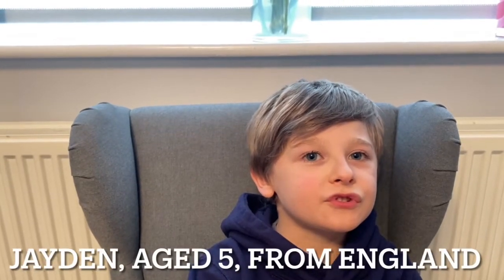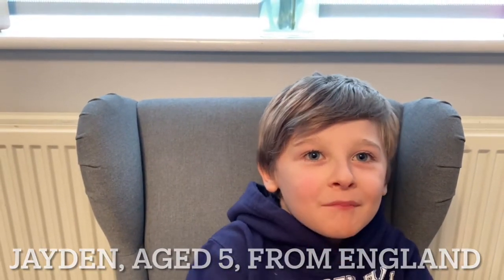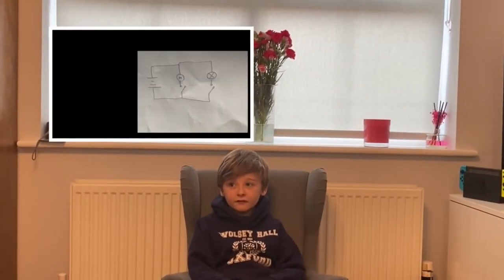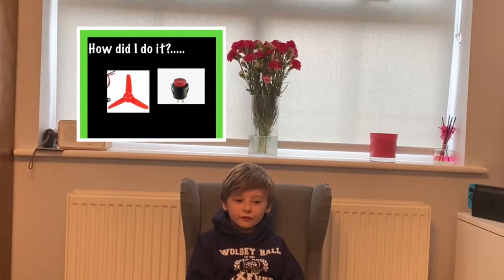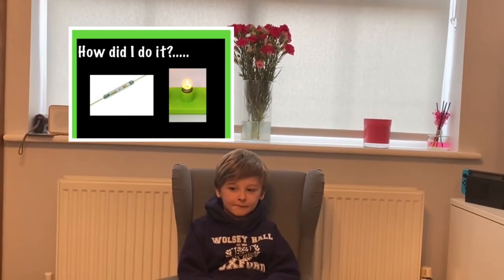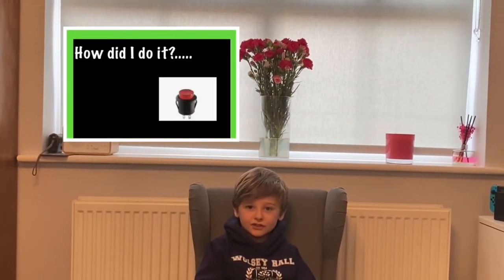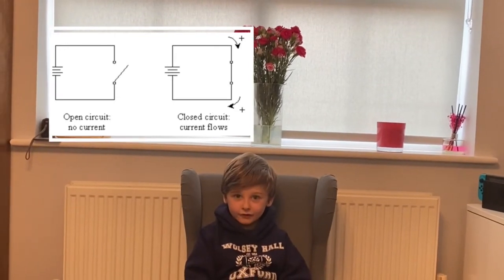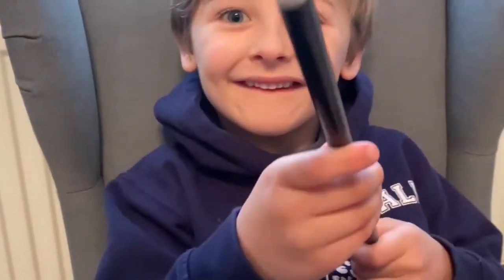Electrical Circuit for Primary Homeschoolers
This video on making an electrical circuit for Primary age students is five-year-old Jayden’s entry into the Wolsey Hall Oxford Homeschooling Community Science Experiment competition.

Jayden is homeschooling with Wolsey Hall Oxford in the UK and they entered his video into the ‘Funniest Video’ category.

In his video, Jayden shows us how to create an electrical circuit where a fan and a lightbulb will work using one push switch and one magnetic strip.

You will need:
Wires
Crocodile Clips
Battery
Fan
Light bulb
Corex Board
Glue
Clown picture
Cardboard

Making an electrical circuit for Primary age students is a perfect example of a science experiment suitable for a homeschooling student.